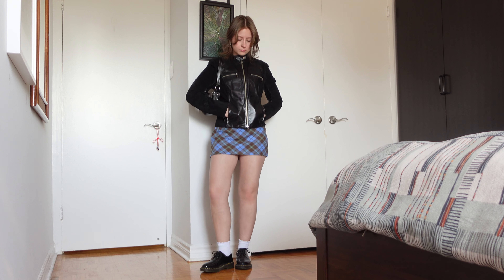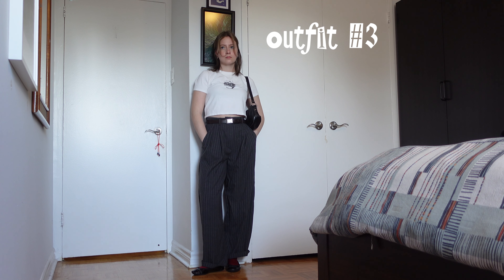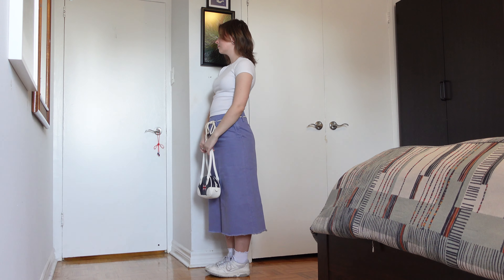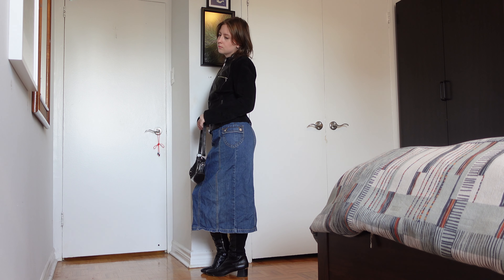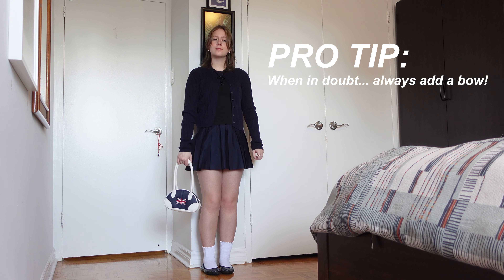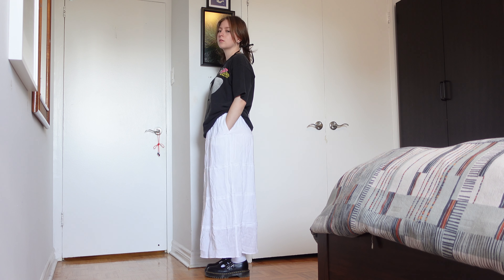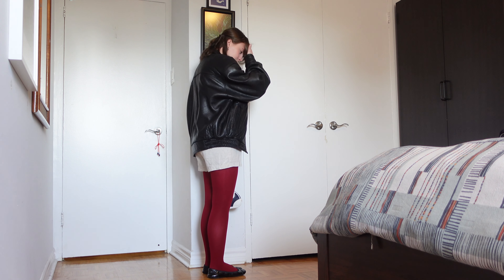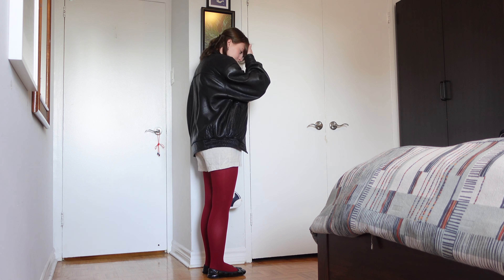outfits that'll make you look like you just walked off a pinterest board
I'm just having so much fun dressing up nowadays ;')